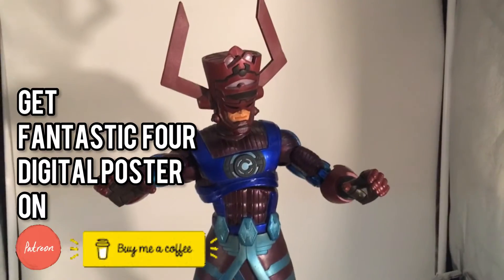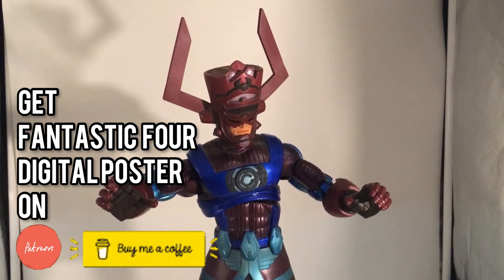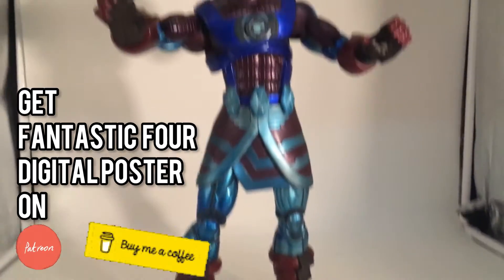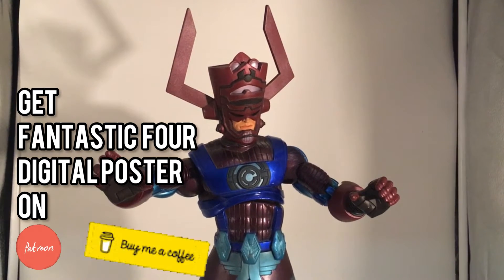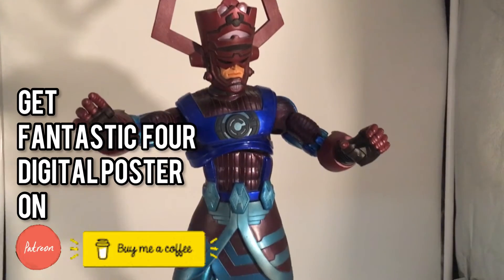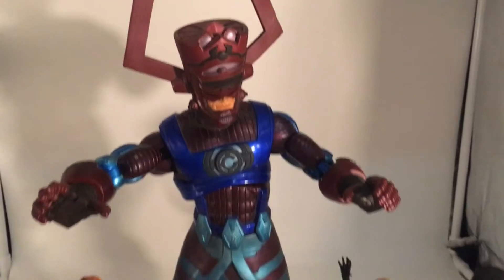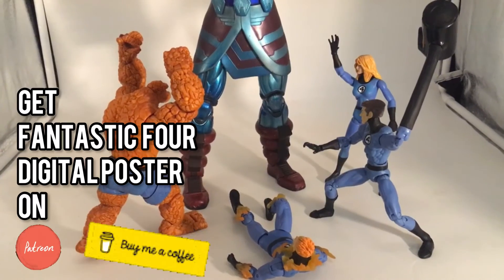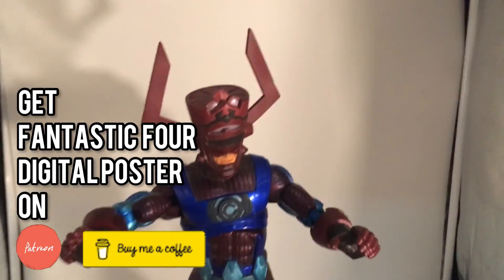Behind The Scenes: Marvel Legends Fantastic Four Toy Photography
Check out behind the scenes footage of my FantasticFour vs Galactus toyphotography which I've used to design an EXCLUSIVE digital poster for my patrons and supporters on Patreon and Buy Me a Coffee